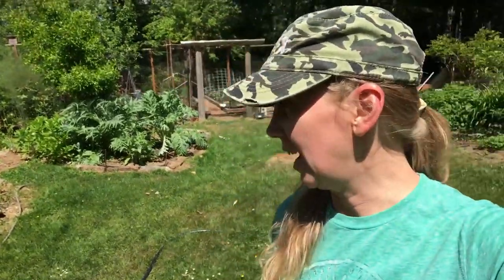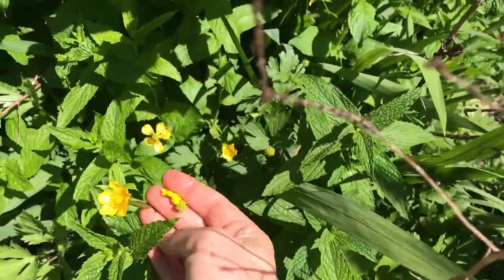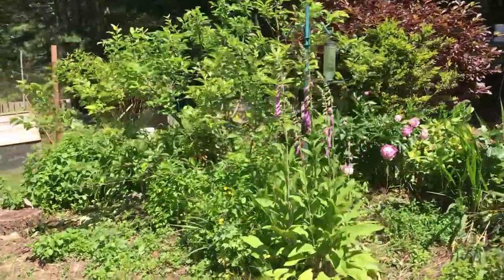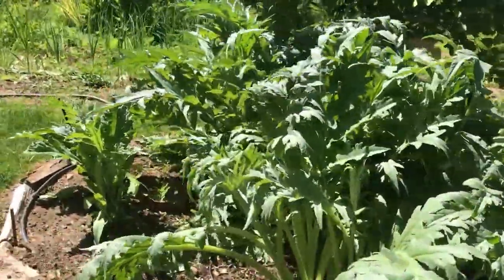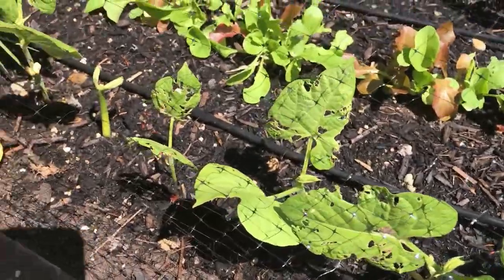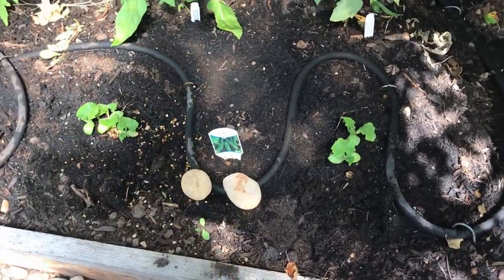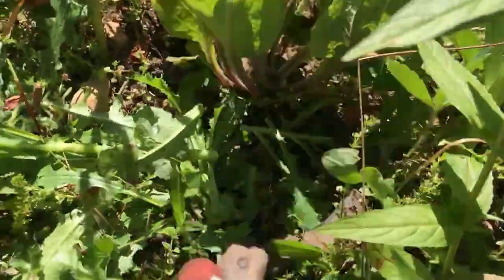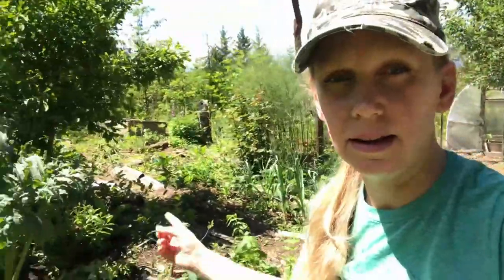Chop and Drop Food Forrest Edible Landscape Maintenance and June 3 Garden Update | PNW from Scratch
We've been away from our homestead for the last two years but now we are back and working on rebuilding the productivity of our food forest edible landscape. Nothing has been done for those two years... no wood chips, no compost, no weeding... as far as we can tell. And things are growing... out of control! Now its time to do some chop and drop editing. In this video, I will show you how I am maintaining our food forest beds to make sure that the plants we want thrive (instead of the buttercup).
I'll show you around three of our food forest beds and how I am using various types of chop and drop for weed control in these gardens.